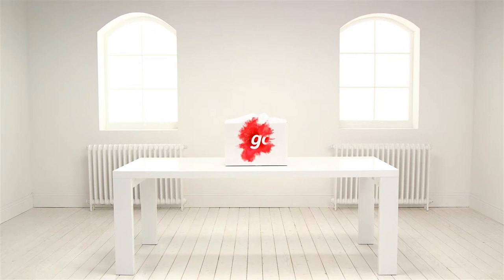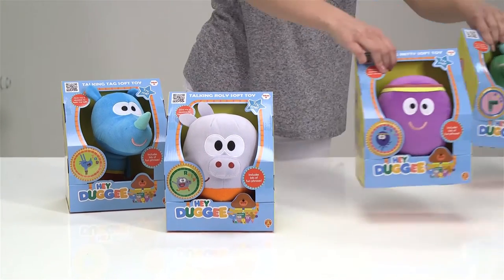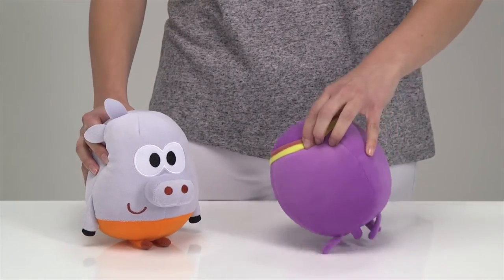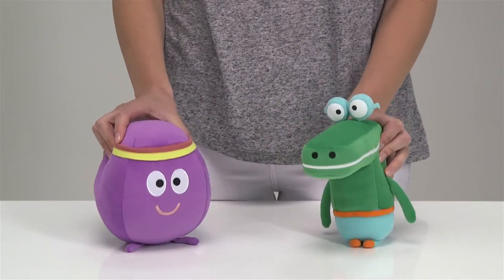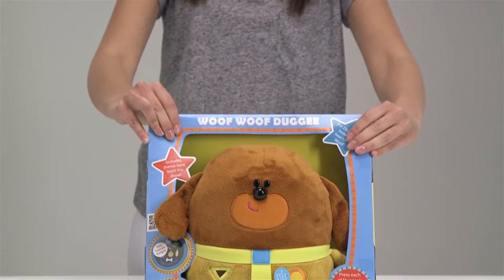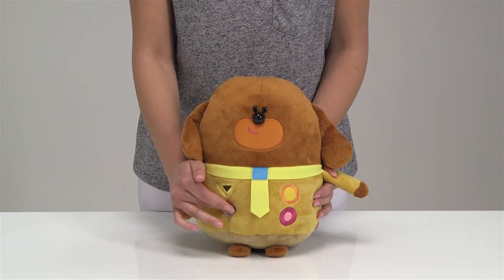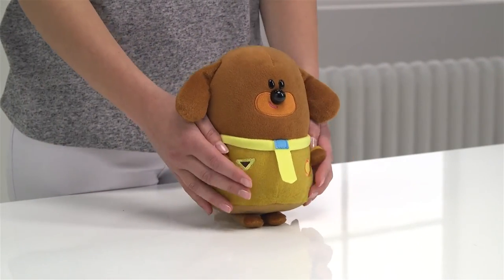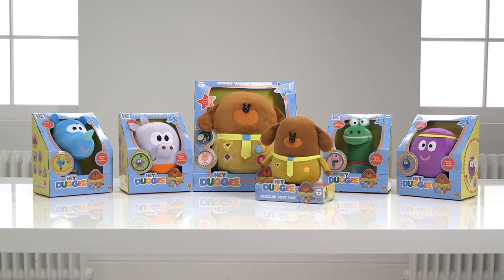Hey Duggee Soft Toy unboxing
Hey Duggee is a British animated television series aimed at 2 to 5 year olds. Created by Grant Orchard, it was produced by Studio AKA.

The show is based around The Squirrel Club, which is similar to an after school — or day centre — activity club for pre-school children. The children take part in all kinds of activities, have adventures and earn badges for their accomplishments (wikipedia)

Main characters
Duggee - A nursery school teacher who is a brown dog. He is the leader of The Squirrel Club. Unlike the children, he does not speak and only communicates via the onomatopoeia "Woof".

Betty - An intelligent and imaginative octopus.

Happy - A small, happy crocodile who enjoys playing in the water.

Norrie - A chatty, giggly and fast moving mouse.

Roly - An enthusiastic, loud and hyperactive hippo.

Tag - A sweet-natured rhino with thick skin.